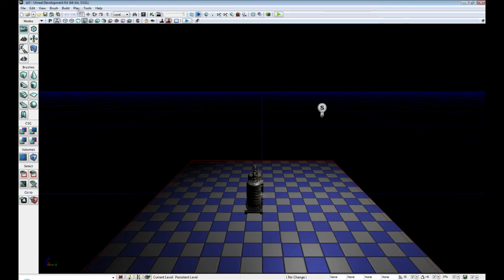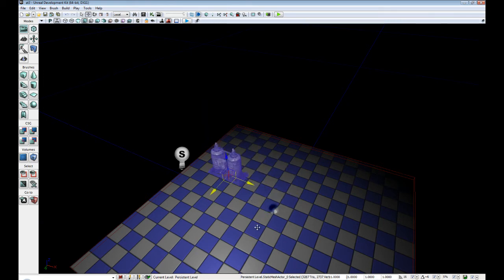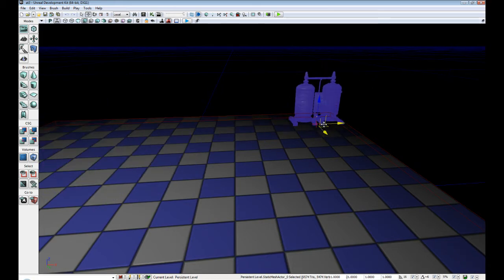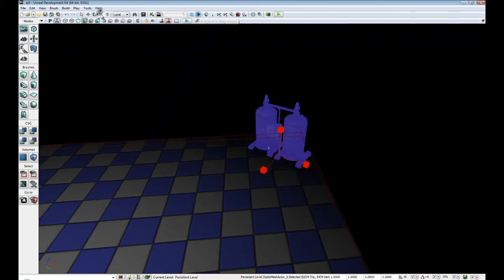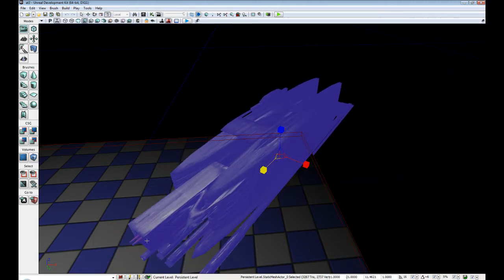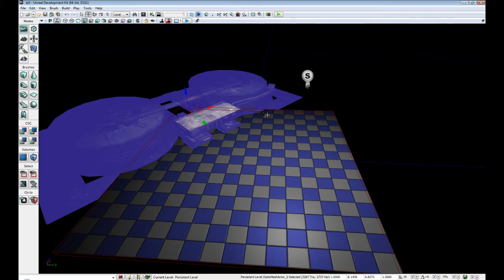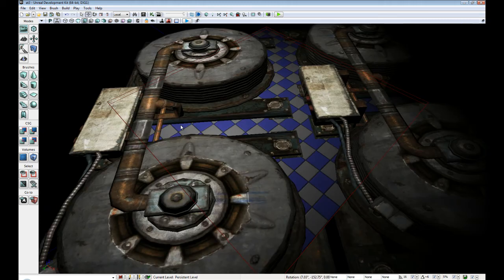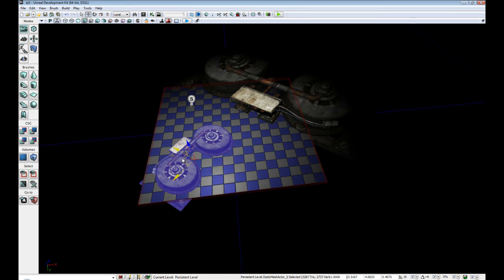UDK Atomic Tutorial Series #5 - Translation,Rotation,Scaling,Duplication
In this atomic tutorial series we cover translation,rotation,scaling and duplication inside of the Unreal Development Kit.